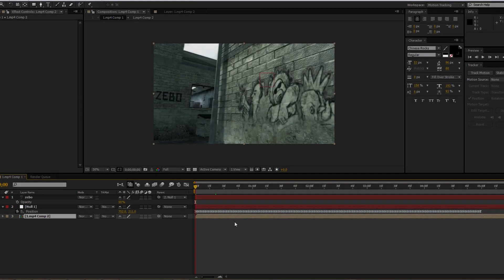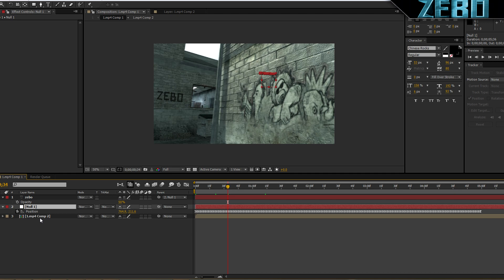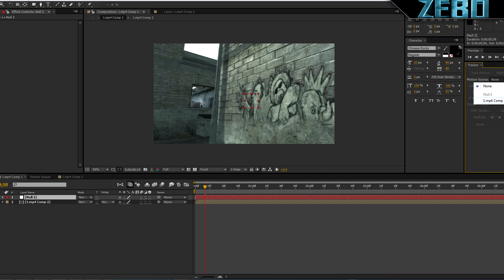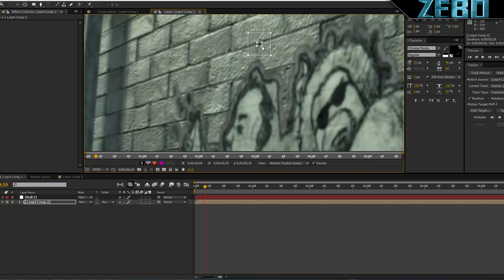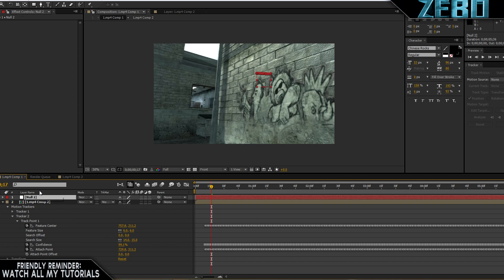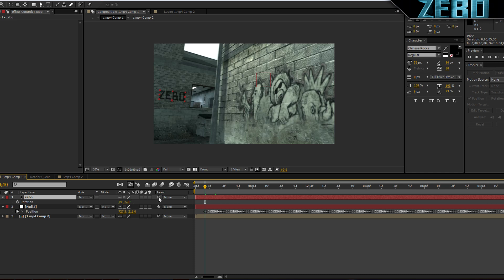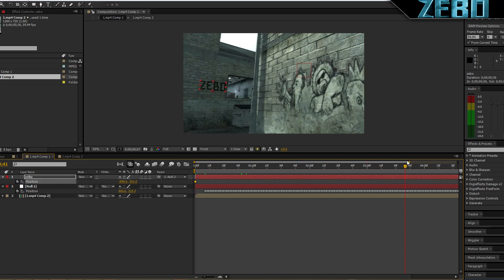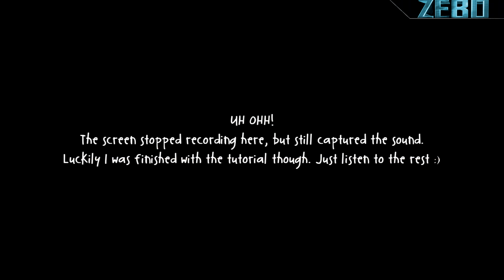Tutorials - After Effects - 2d Motion Tracking